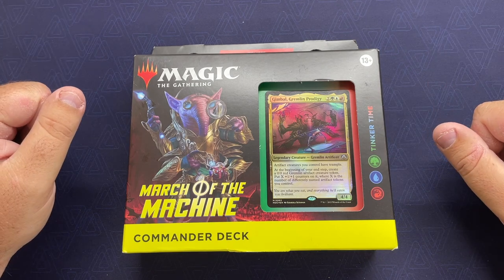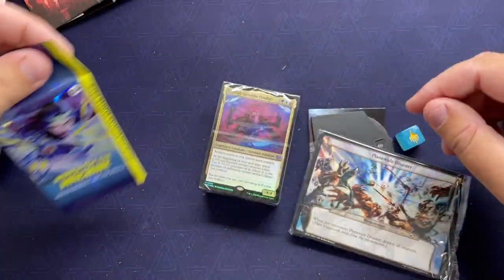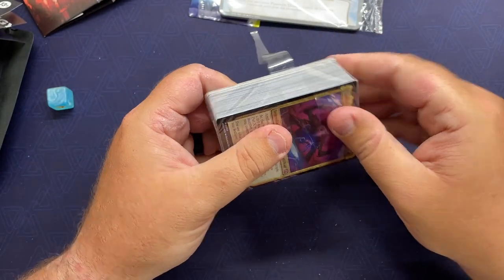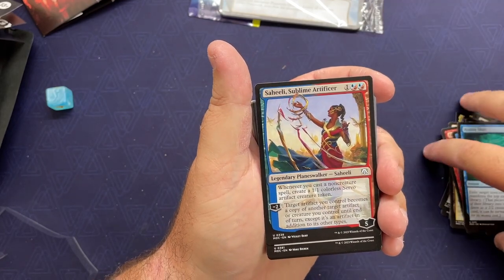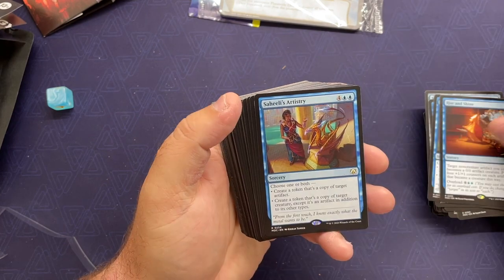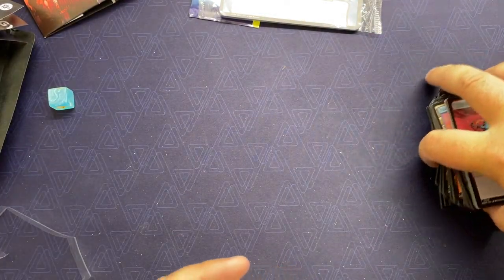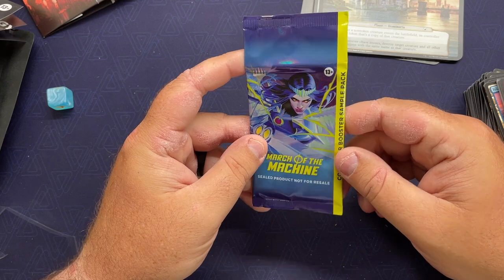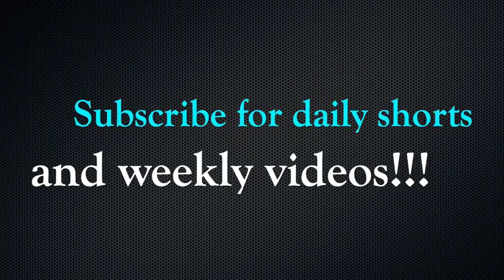Unboxing | March of the Machine Commander Deck - Tinker Time (RBG)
Planechase is back with the new March of the Machine commander decks!  Dig in with us as we take a look at this red, green, blue artifact token deck from the new set!